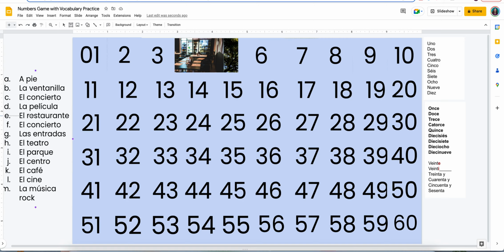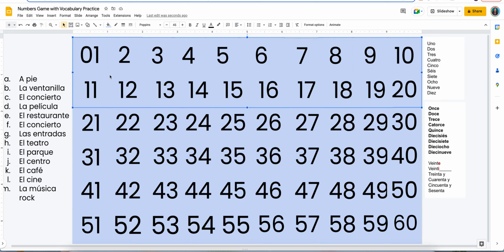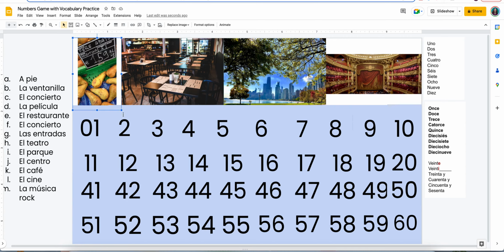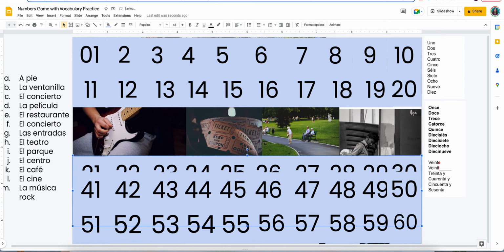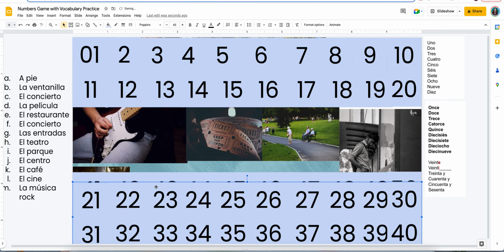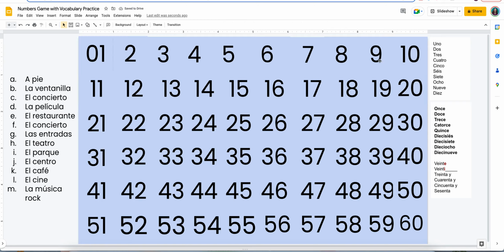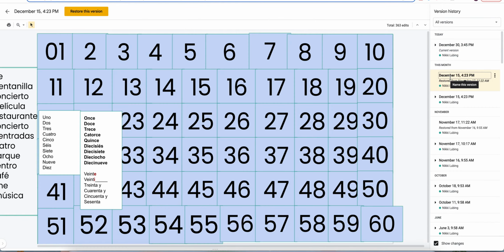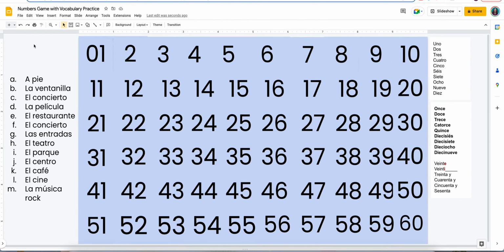Spanish Numbers Game Template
Something I've learned over the years is how difficult it is for students to retain numbers in Spanish. Even dual language students, who are immersed in the language 5 days a week, struggle with this. So, I make it a point to practice numbers with games. I've noticed a huge improvement in students having the ability to produce numbers on autopilot after just a few games. In this video I share a template I use where students practice both vocabulary and numbers 0-60.